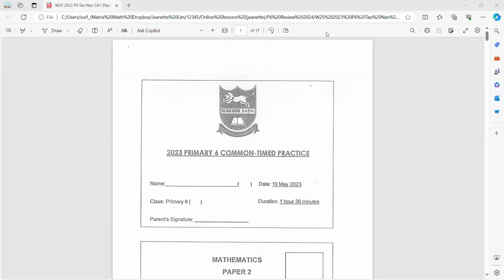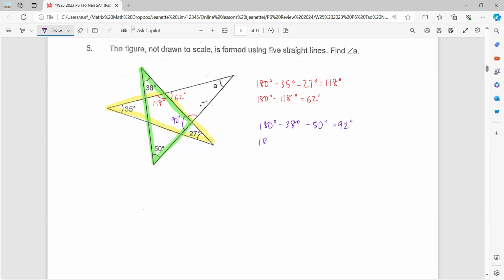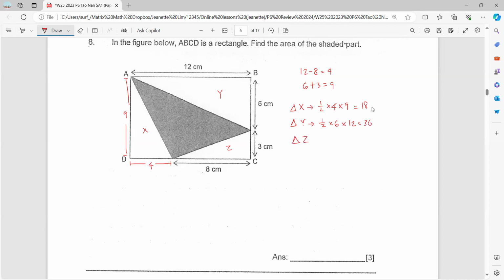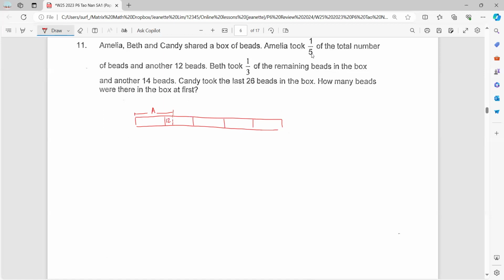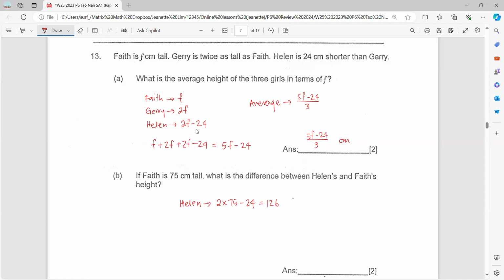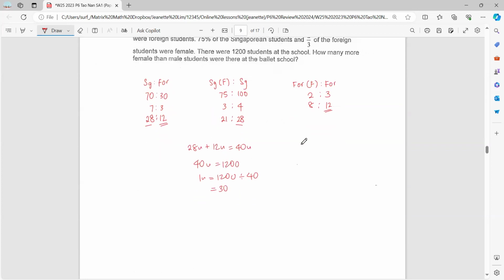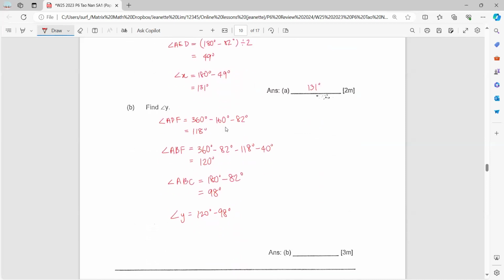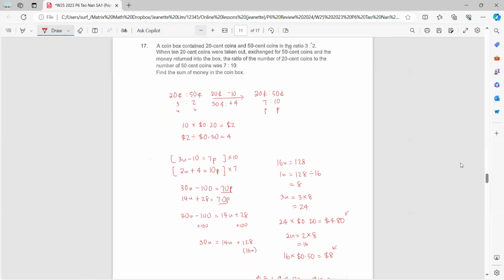Primary 6 Tao Nan SA1 Paper 2 2023 Video Solutions